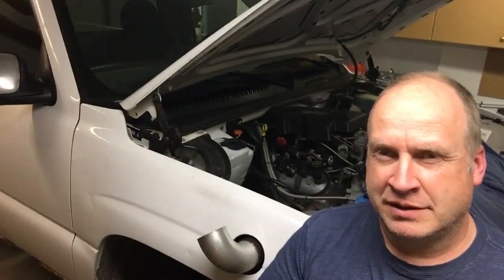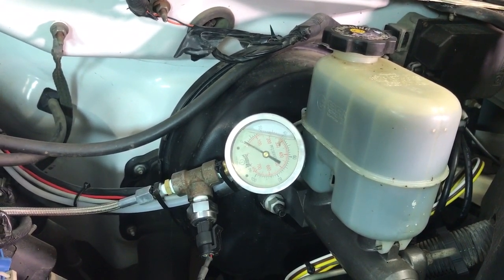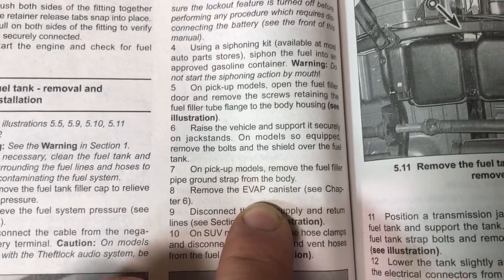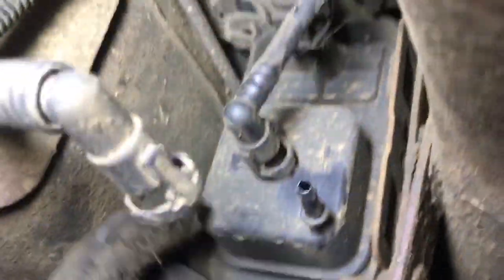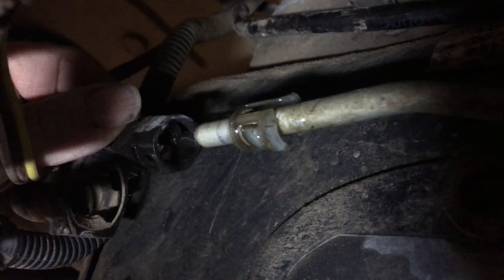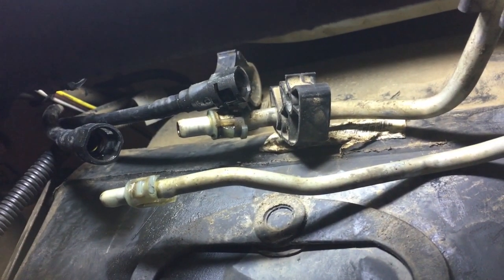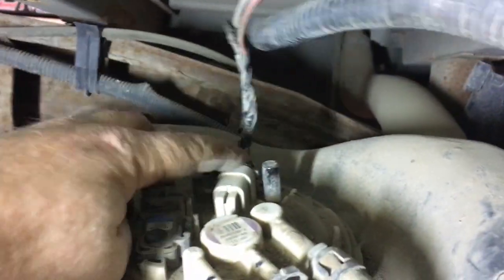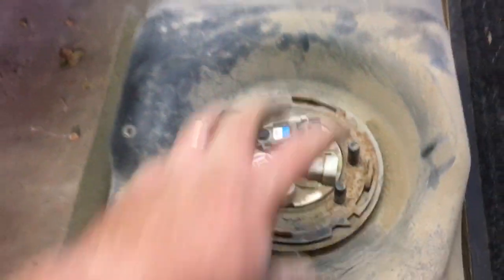Removing the Fuel Tank/Fuel Pump from a 2000 Chevy Silverado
In this episode I remove the fuel tank and fuel pump from my 2000 Chevy Silverado in order to prepare to install the new Walbro 525 Hellcat fuel pump. The procedure would be the same for a Walbro 450 or any other in tank fuel pump. If you're running a turbo on your LS engine you'll need a bigger fuel pump, and removing the tank and old pump is the first step in the upgrade. In the next video we'll install the pump and put everything back together.